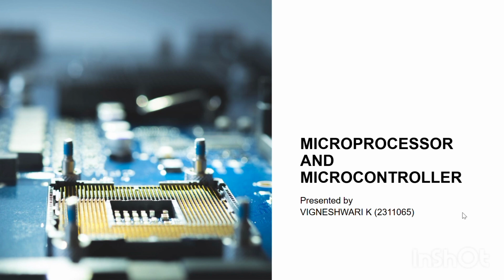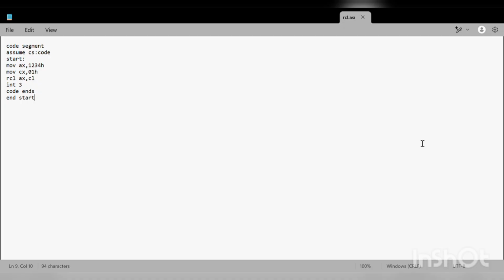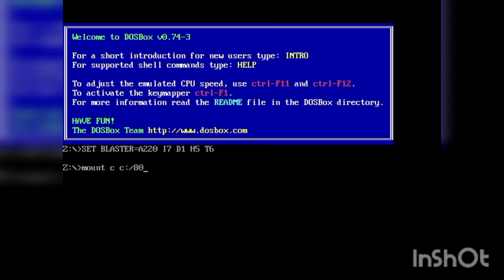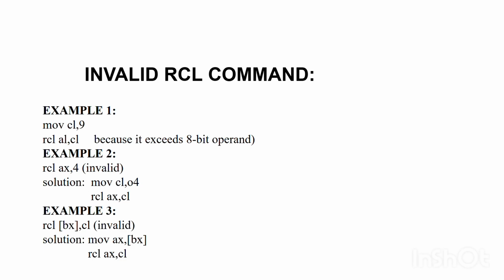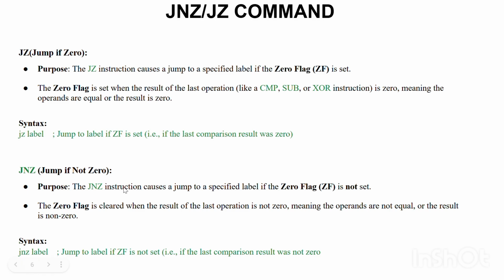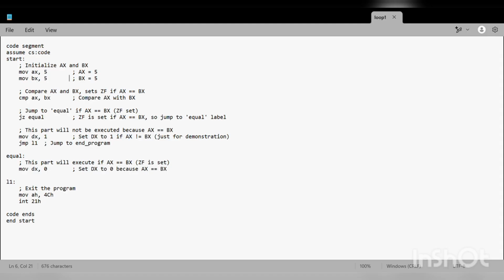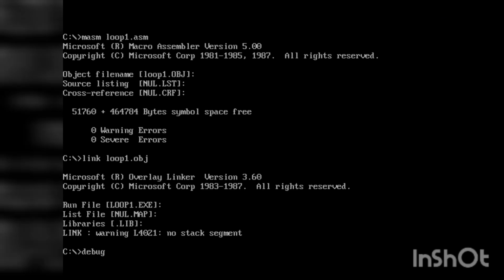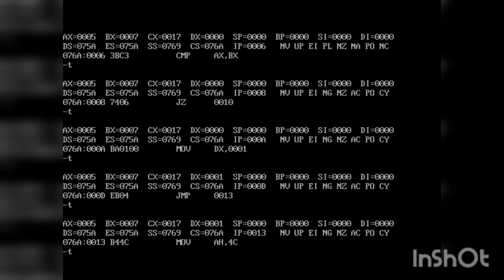RCL and JNZ/JZ possible command in 8086 microprocessor